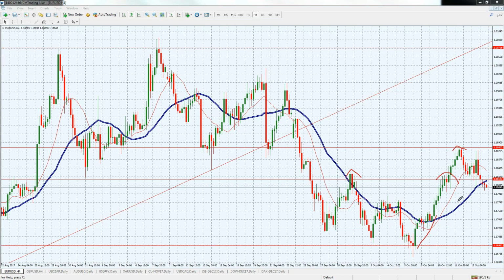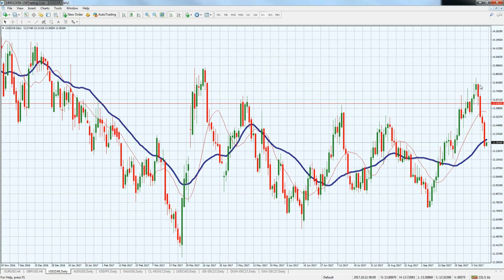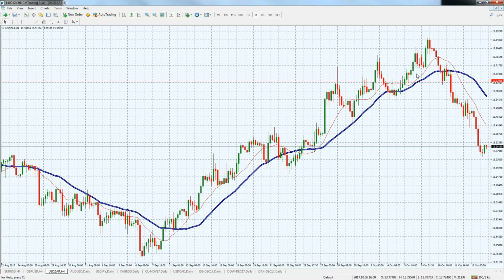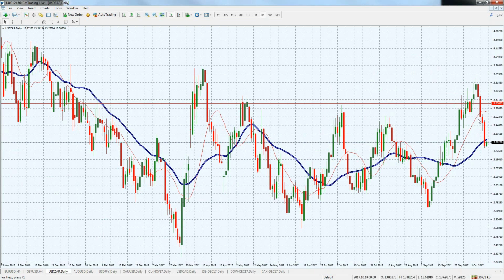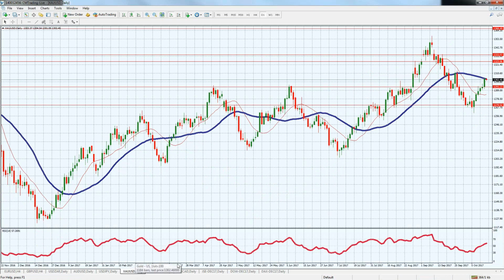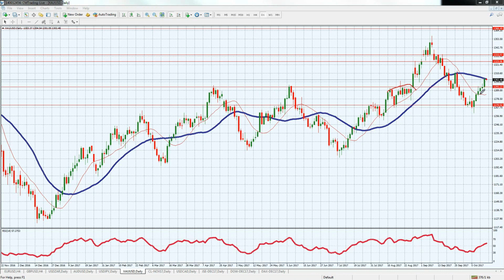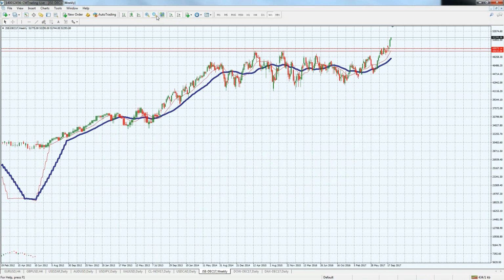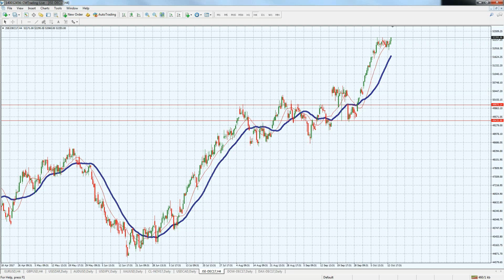CM Trading Daily Forex Market Review 16 October 2017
In today's Daily Forex Review, Fred Razak – Chief Trading Strategist at CM Trading presents an overview of technical analysis of the Euro (EUR/USD), Great Britain Pound (GBP/USD),  GOLD, South African Rand (USD/ZAR), Australian Dollar (AUD/USD),  the Johannesburg Stock Exchange (JSE), and the Dow Jones.